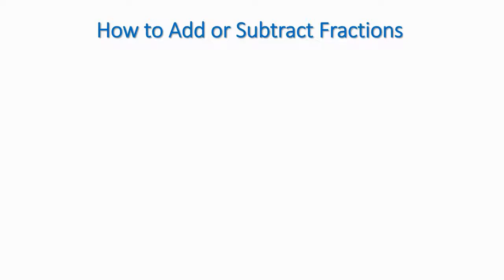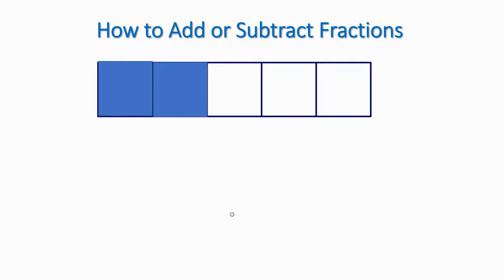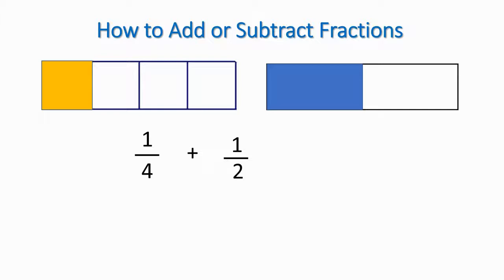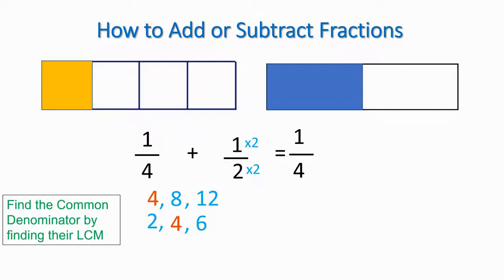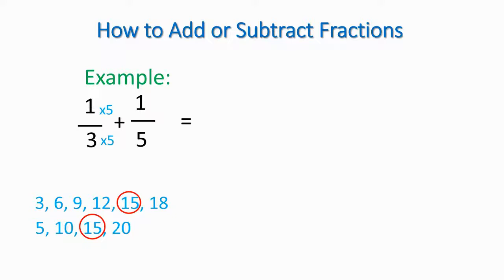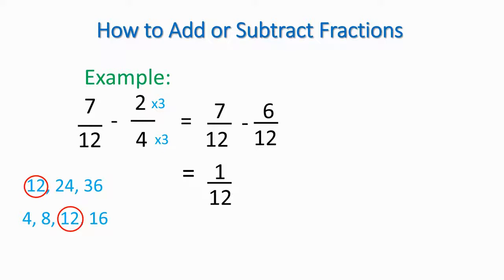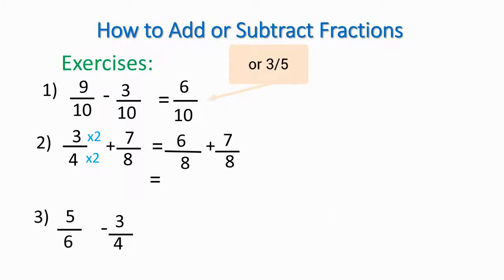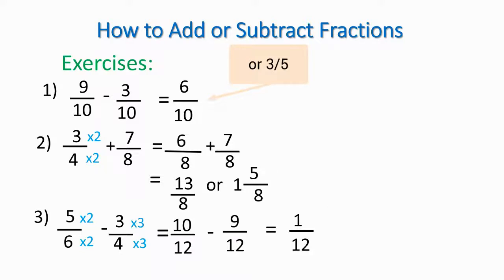How to Add or Subtract Fractions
This video shows a very simple way to add or subtract like and unlike fractions. A fun way of learning adding and subtracting fractions with added exercises for you to try. Some of my videos can also be seen on my new (It has moved from mathsticksdig.com)